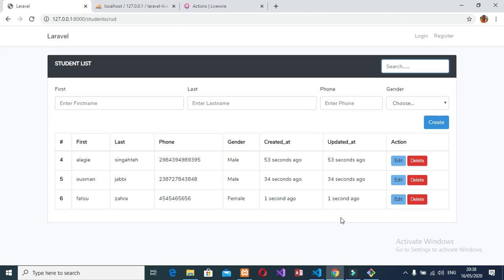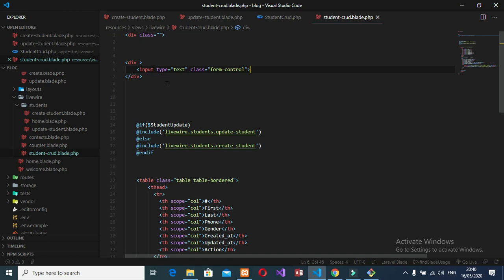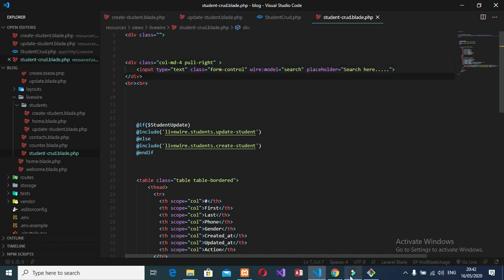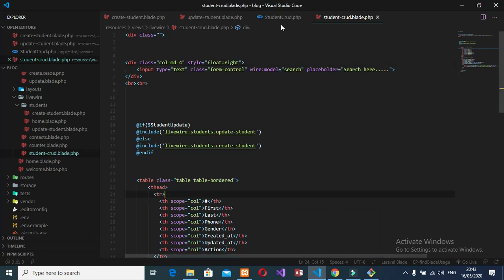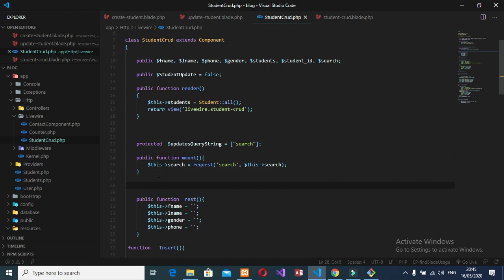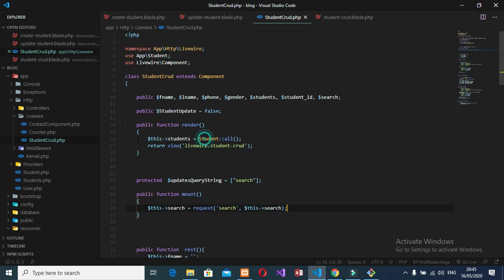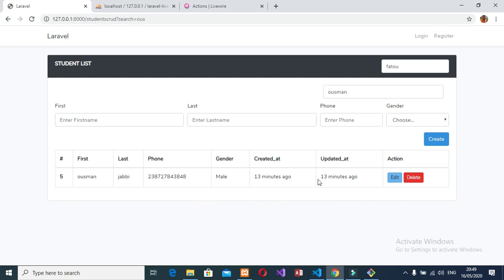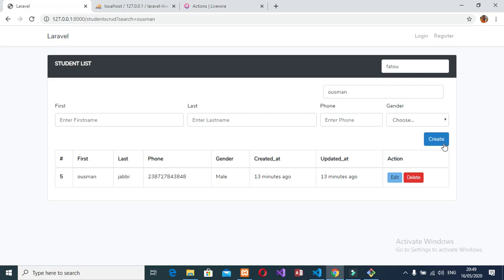How to Create Laravel Livewire Complete Step by Step Crud Application #7 (SEARCH) Data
before starting our project let me introduce to Laravel Livewire Laravel Livewire is front-end package for Laravel Framework with the help of Laravel Livewire you can run PHP script without using JavaScript! this package is a magical package for all PHP developers and the feature developers as well. So in this tutorial I will take you through how to create, Laravel Livewire CRUD(Create, Read, Update, and Delete),Completely Step by Step process. if you are new in Laravel Livewire I recommend you to read  more about Laravel Livewire package.I will leave the link in the video description.

 @Lilly Singh   @ProgrammingKnowledge   @Clever Programmer   @freeCodeCamp.org   @Code Bullet   @Laravel Business